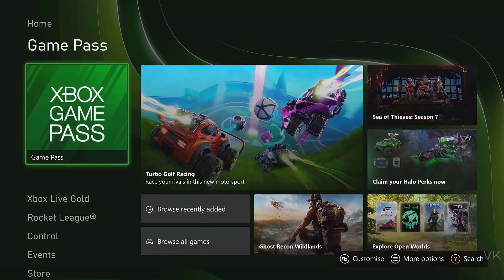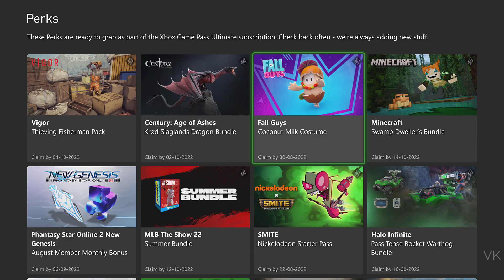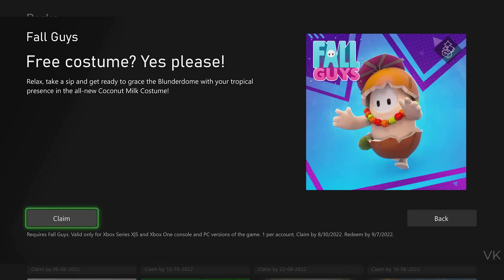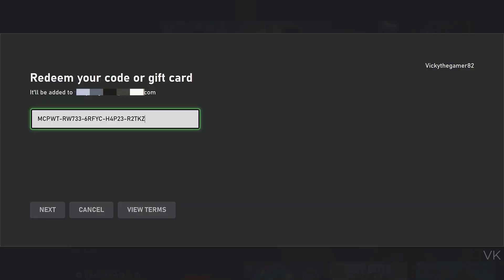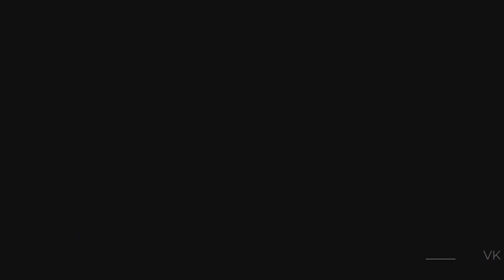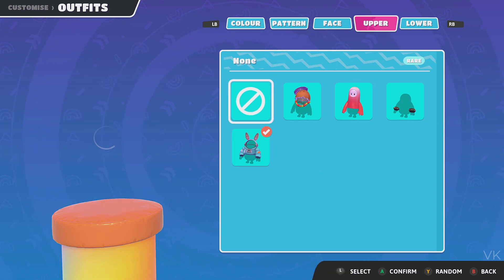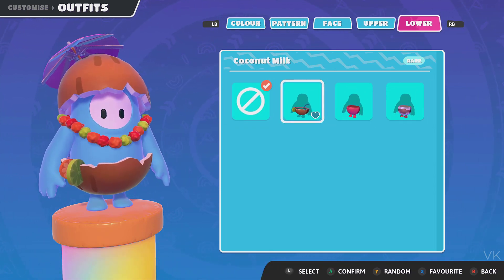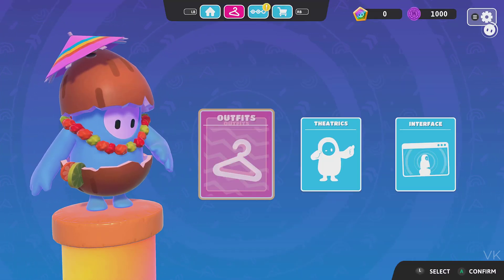Fall Guys Coconut Milk Costume - CLAIM XBOX Game Pass Perks